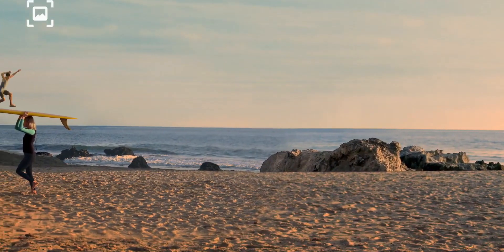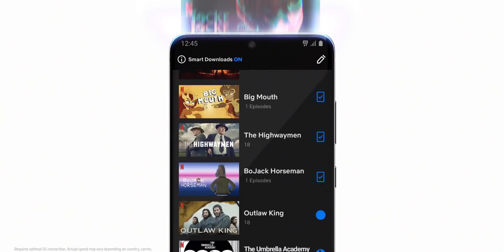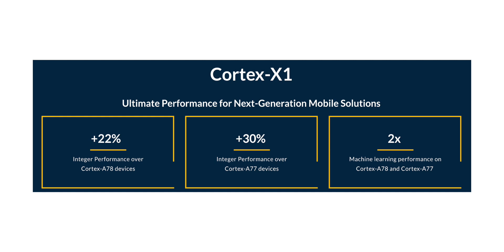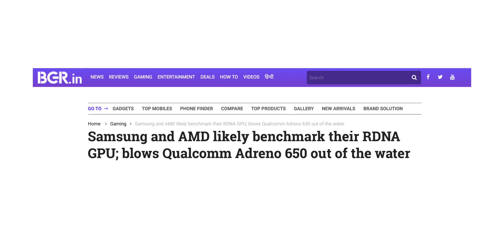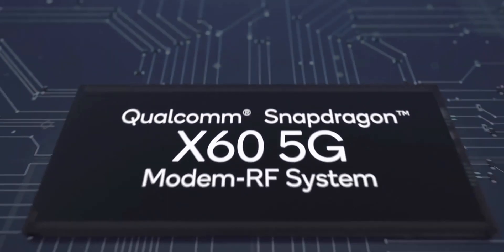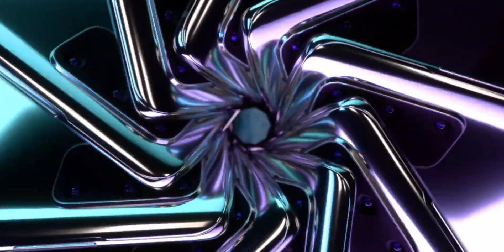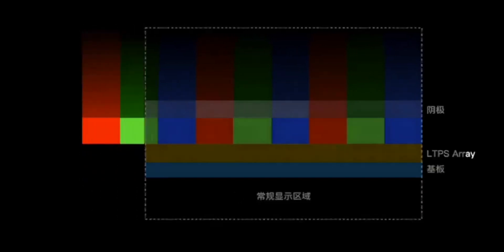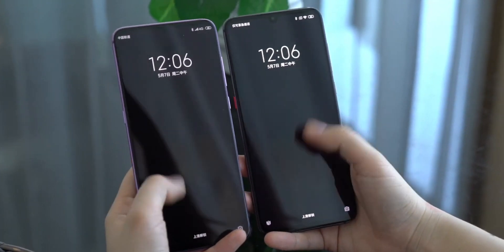Samsung Galaxy S21 - INSANE TECHNOLOGIES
Samsung Galaxy Note 20 Ultra or wait for Galaxy S21? Samsung Galaxy Note 20 ultra tech such as LTPO display will move over into S21, but Galaxy S21 will feature new 5G tech, new chipsets and new camera hardware... plus could we see a world first under display camera??

Main camera
2nd camera